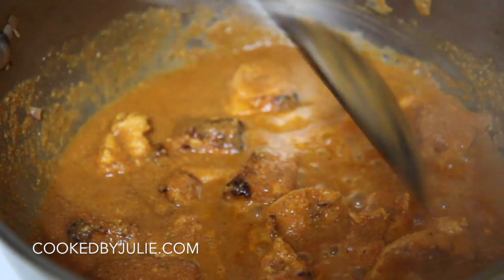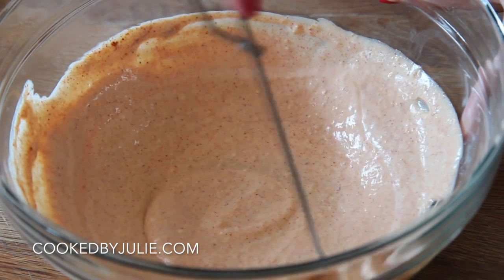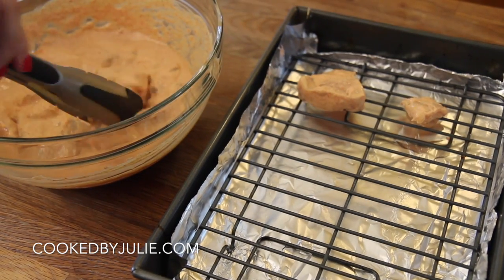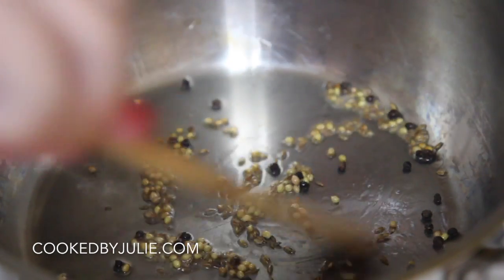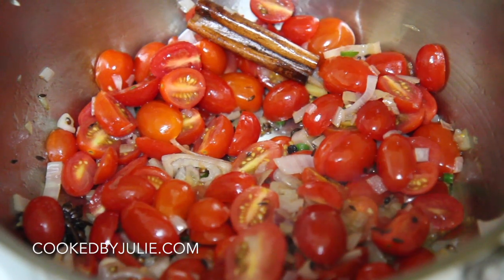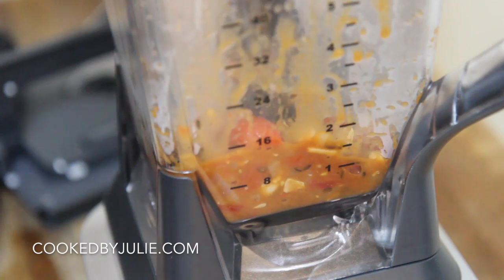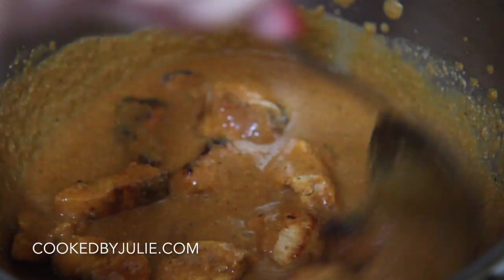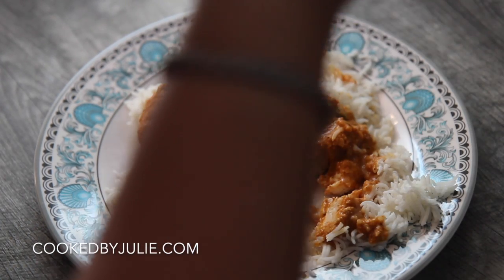Chicken Tikka Masala - Cooked by Julie episode 347